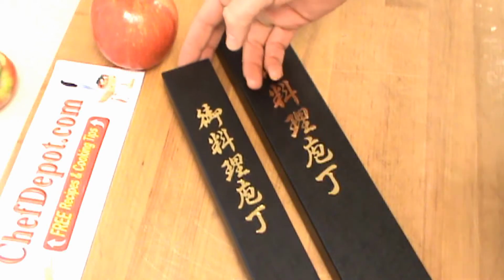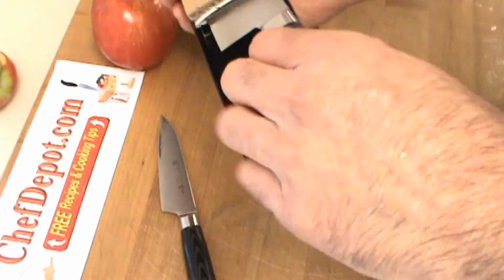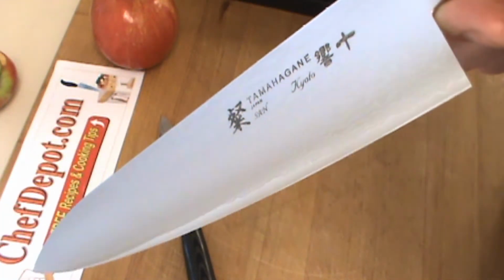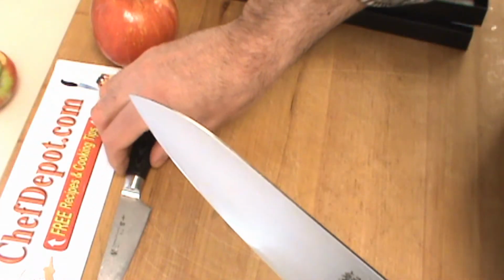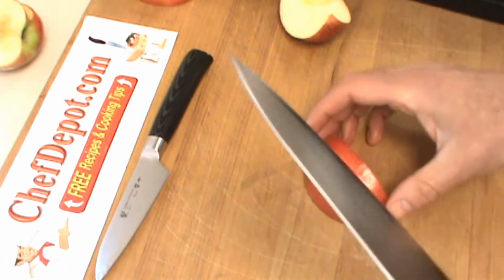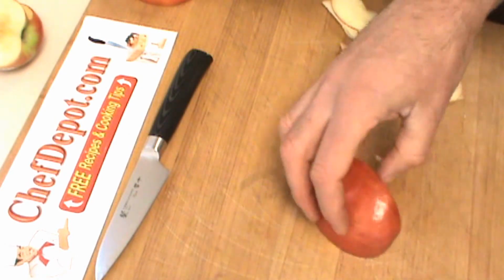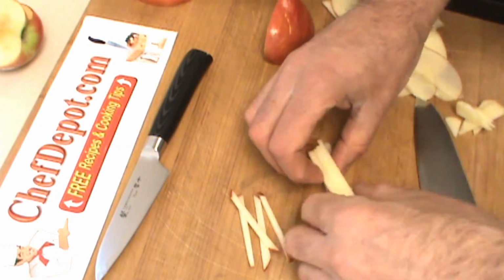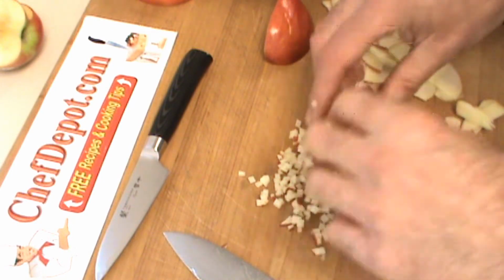review of kitchen knives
Tamahagane Kitchen Knives : handmade in Japan just like the handmade swords. Quality Knives, Cutting Boards & Chef Tools that are sharp and easy to use.